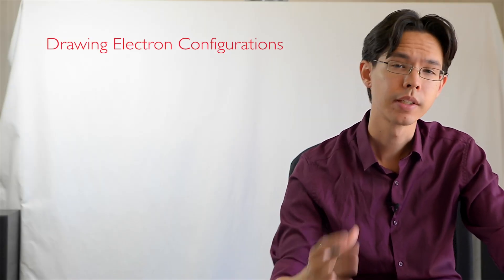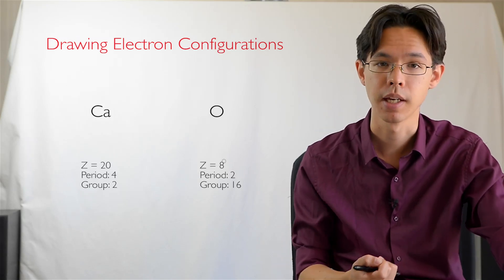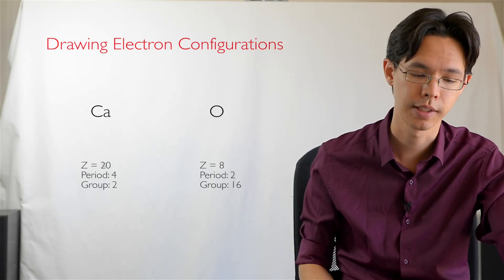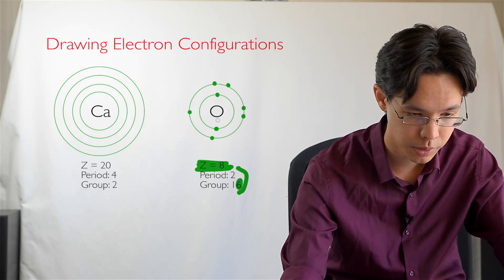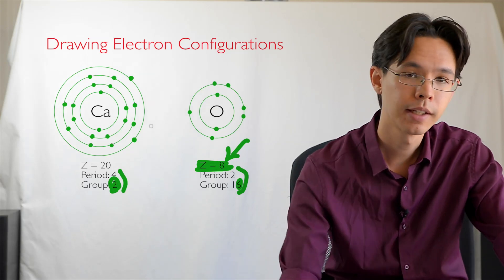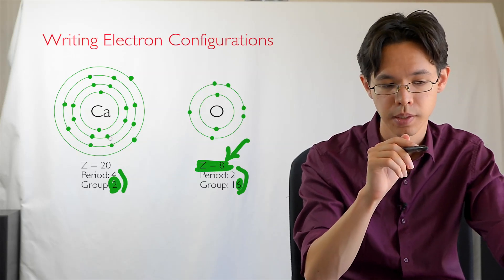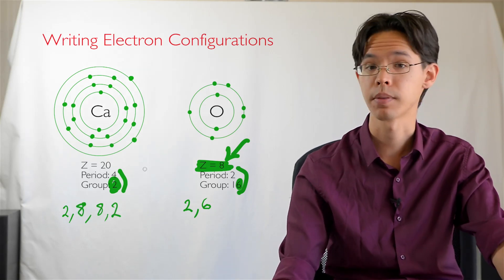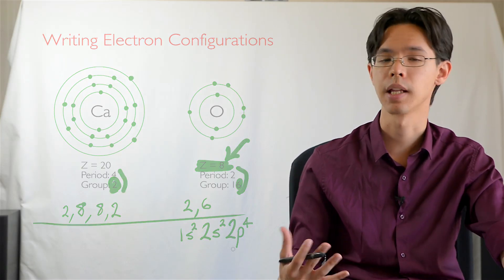Drawing & Writing Electron Configurations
A simple tutorial on how to draw electron configurations efficiently, and how they are written.